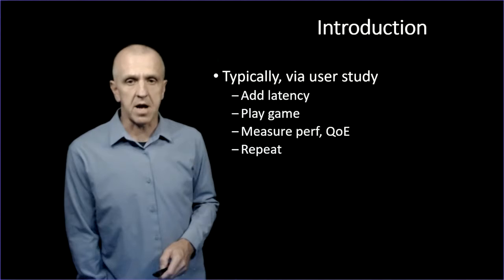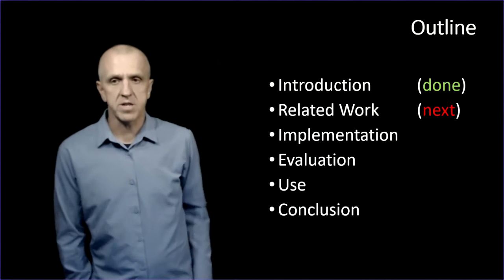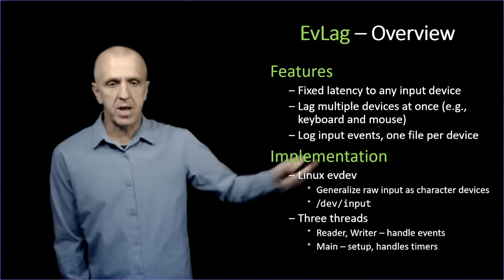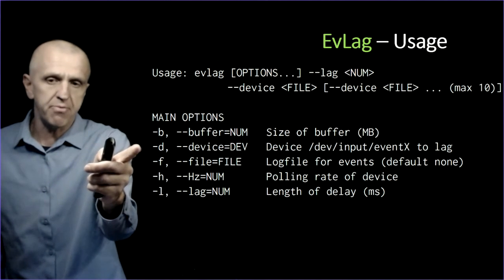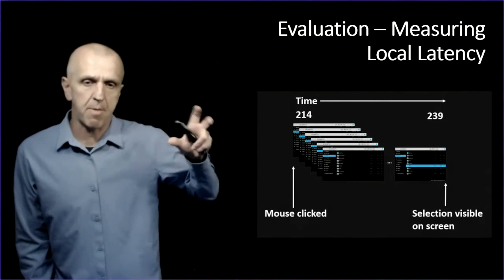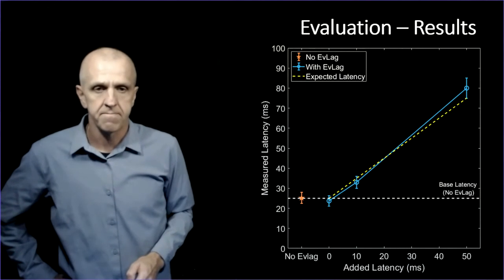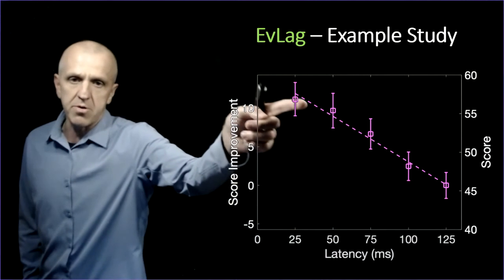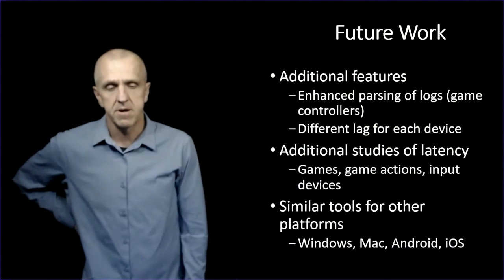EvLag - A Tool for Monitoring and Lagging Linux Input Devices